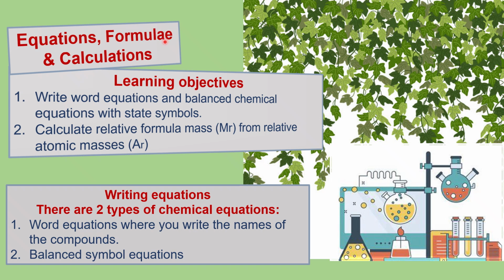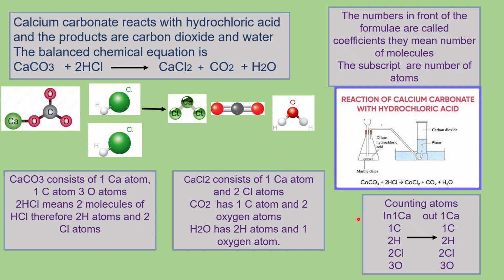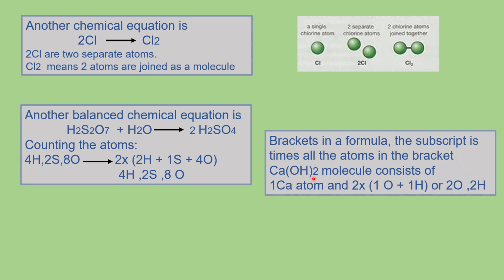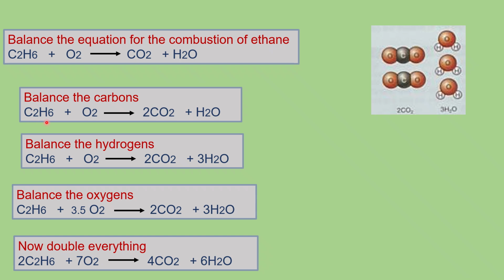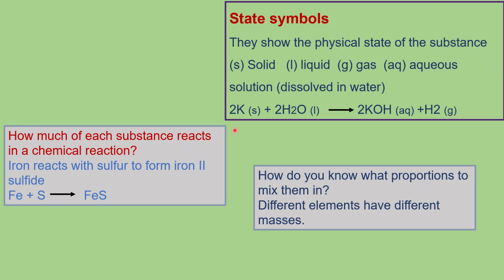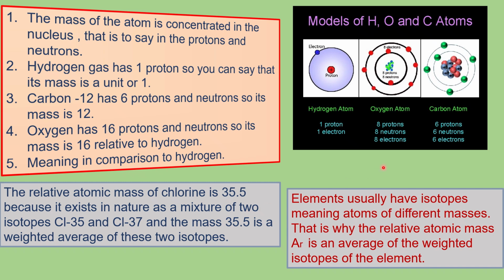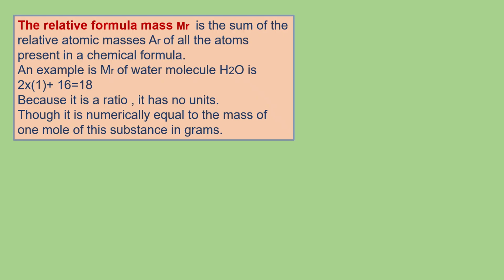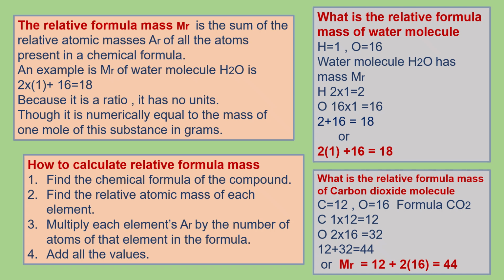Chemical equations,Formulae and Chemical Calculations 2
Chemistry lesson for grade nine students and secondary school students.
It explains the meaning of a chemical formula and how tocount atoms in a formula.
How to use relative atomic masses to calculate relative formula mass for a molecule. The relation between the relative atomic formula and the mole.
What is relative atomic mass ?